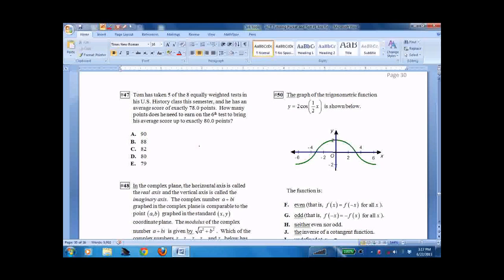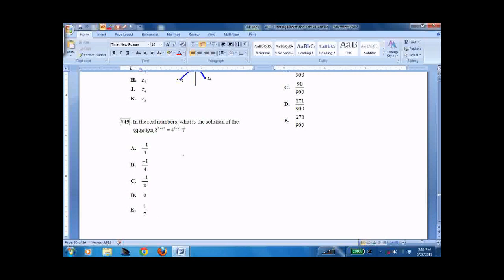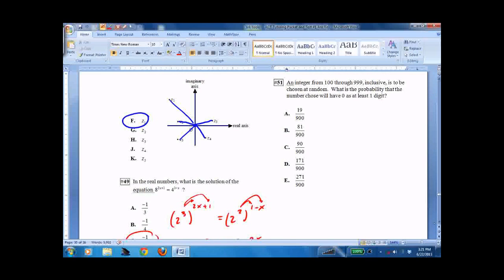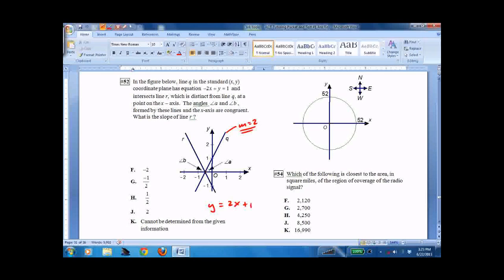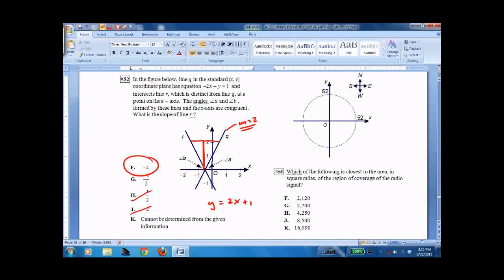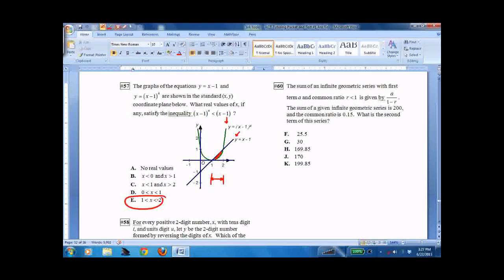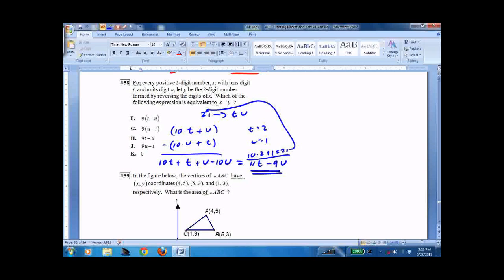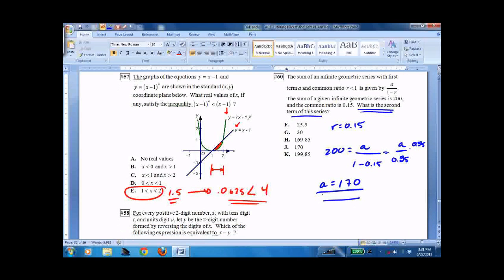ACT Math Test 1 Problems 47 through 60